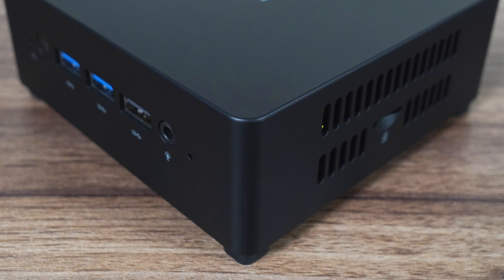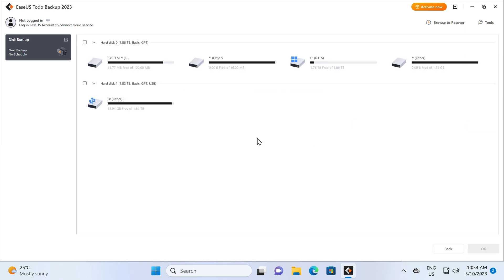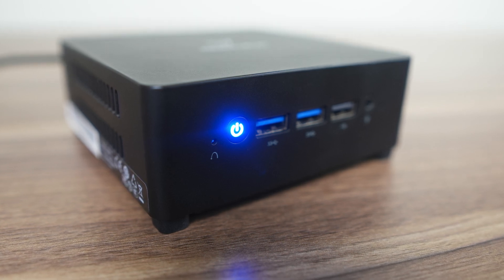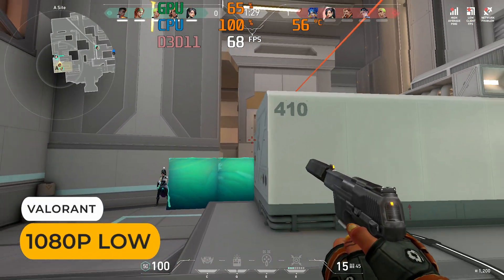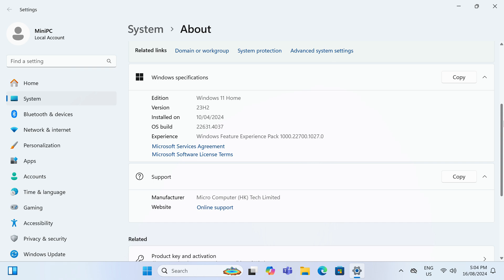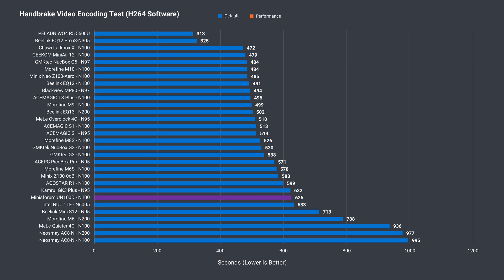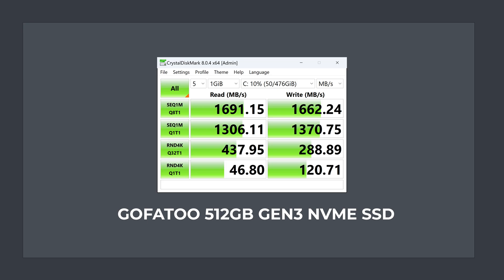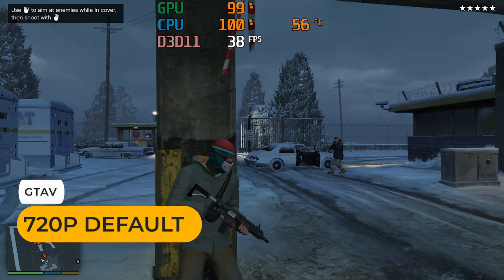The Best Budget Mini Yet? Minisforum UN100D Review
In this video we check out the Minisforum UN100D which comes packed with Intel's N100 CPU. It also features Intel 2.5Gb LAN, DDR5 and more. This in-depth review looks at how it compares against the crowded Alder Lake-N competition.

Shop online (Thanks for supporting the channel):

► Amazon US (Amazon)
► Amazon Australia (Amazon)
► Amazon UK (Amazon)
► Amazon Germany (Amazon)
► Amazon Canada (Amazon)
► Amazon Other Countries (Amazon)

00:00 - D For Dual
00:42 - Specs & Features
03:15 - Opening It Up
04:09 - Benchmarks
05:53 -  Video/Games/Emulators
06:46 - BIOS, Power, Temps & Noise
08:08 - Conclusion